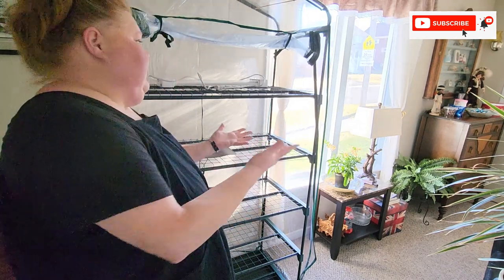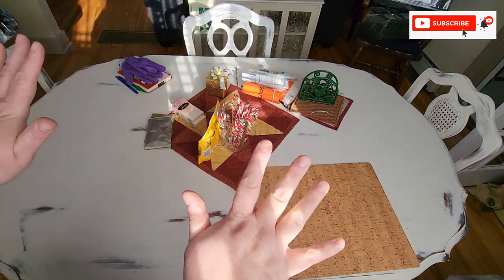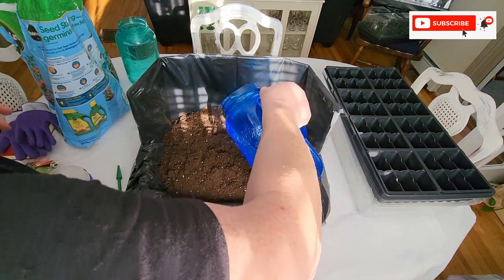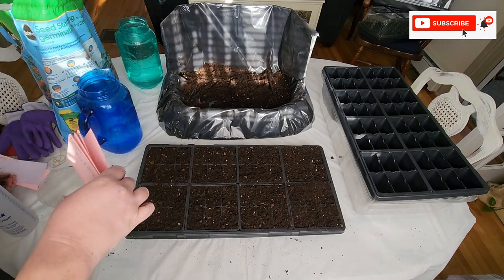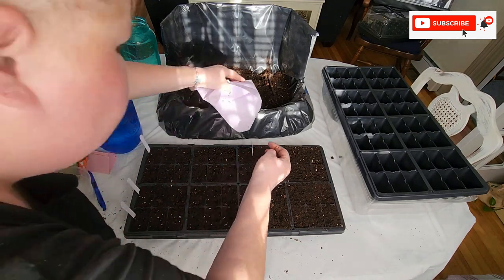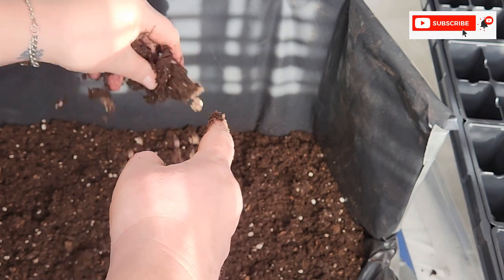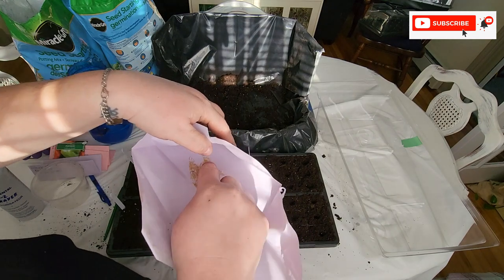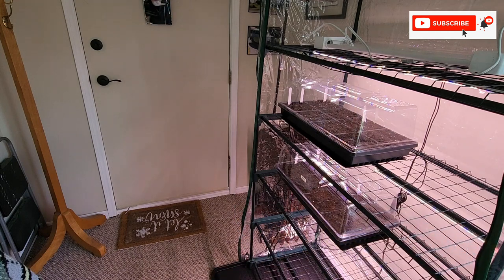2023 Garden Seed Starting/Planting Herbs/Peppers/Flowers/Ornamental Grass/How to get started.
In today's video we are getting started with our seed starting trays for the 2023 growing season.  I have a large garden and will be taking you along for the journey.

I post once a week (haven't set a day of the week yet...will keep you posted), sometimes more if I feel like it...LOL

I usually post a project or cleaning task or something like that, but these days everything is up for grabs, I mean - I am getting a divorce, moved into a new house in a new town, and am living with my mother again after many years. my single arse life is hopefully going to entertain someone other than just myself.

So if you like train wrecks and want to stick around for this one, Welcome to the chaos I like to call my life.

Thanks All - see you soon!